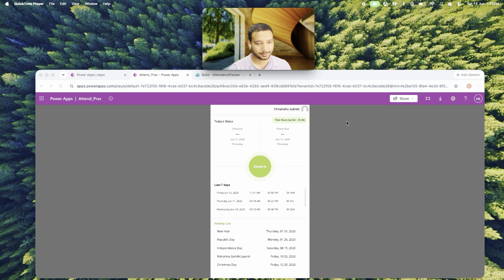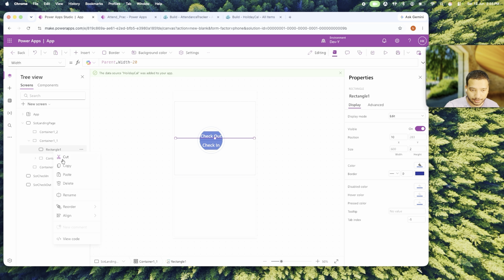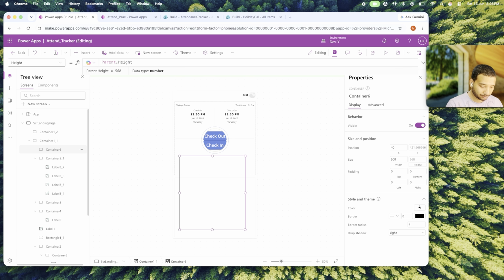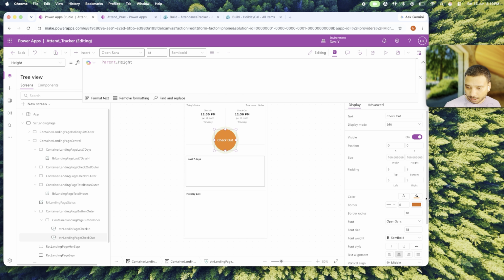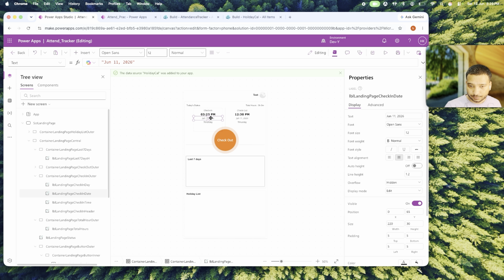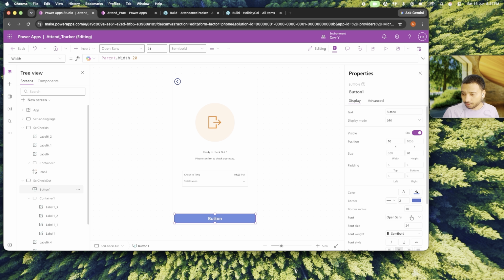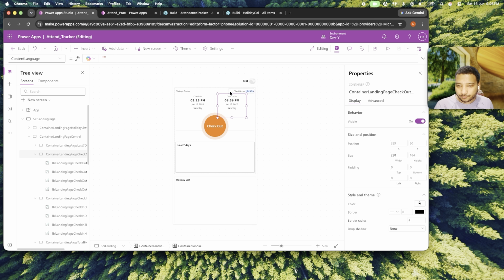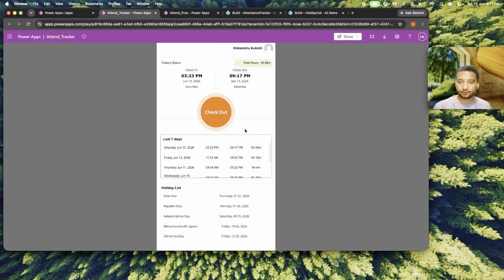Build an Employee Attendance Tracker App in Power Apps | SharePoint Backend | Step-by-Step Tutorial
Learn how to build a complete Attendance Tracker App in Microsoft Power Apps using SharePoint as the backend. This beginner-friendly tutorial is perfect for anyone who wants to start learning Power Apps and create real-world business applications without complex coding.

In this step-by-step tutorial, you'll learn how to:
✅ Create an Attendance Management App from scratch
✅ Connect Power Apps with SharePoint Lists
✅ Design a clean and user-friendly interface
✅ Implement Employee Check-In and Check-Out functionality
✅ Calculate total working hours using Power Fx formulas
✅ Use basic controls such as Buttons, Labels, Galleries, Forms, and Containers
✅ Apply common Power Apps functions and formulas
✅ Store and manage attendance records in SharePoint
✅ Build a practical business solution using low-code development

This tutorial focuses on fundamental Power Apps concepts, making it ideal for beginners, students, and professionals who are starting their Power Platform journey.
Whether you're learning Power Apps for work, preparing for a project, or exploring low-code development, this tutorial will help you understand the core concepts while building a useful attendance tracking solution.
🔹 Platform: Microsoft Power Apps
🔹 Backend: SharePoint Online
🔹 Skill Level: Beginner
🔹 No advanced coding required